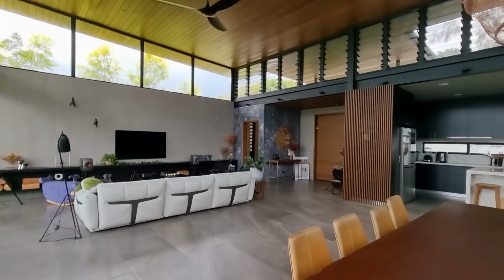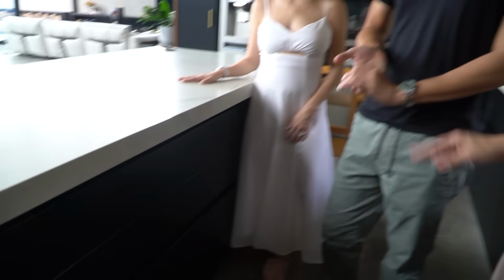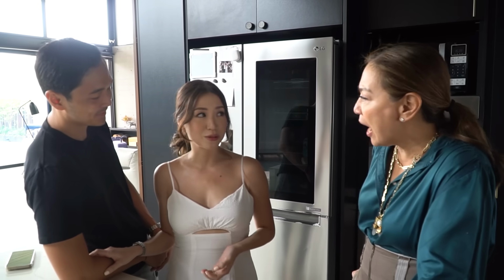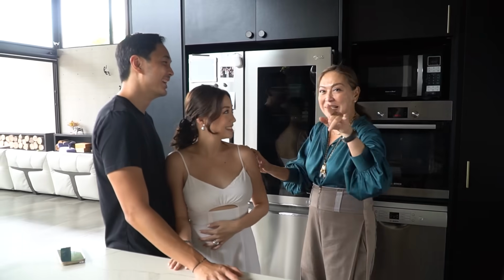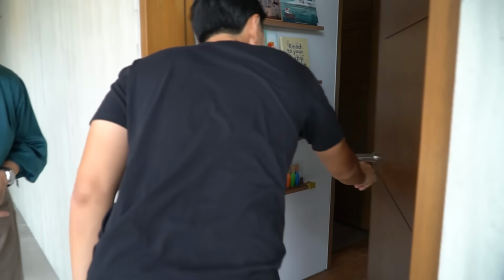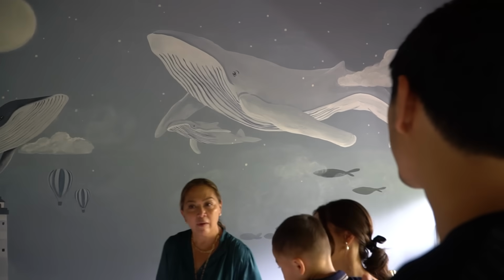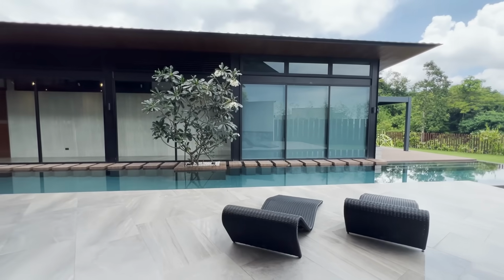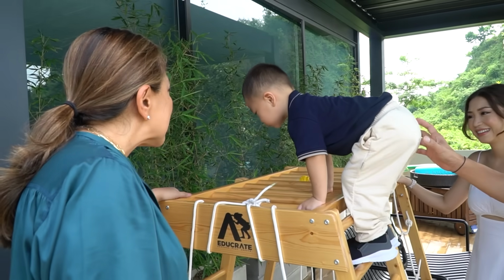SKYFAM & SKYPOD RAID! WHY SLATER QUIT SHOWBIZ & HOW HE FOUND THE LOVE OF HIS LIFE | KarenDavila Ep66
SURPRISE! It's the SKYFAM at the SKYPOD! One of Youtube's favorite couples - former PBB Winner Slater Young & star vlogger Kryz Uy share how they built this instagrammable home, famously known as the SKYPOD! Slater also reveals why he quit showbiz after winning Pinoy Big Brother & how finding true love with Kryz is the real prize!